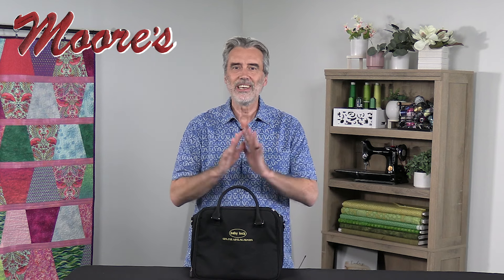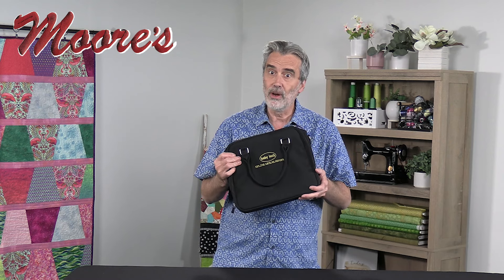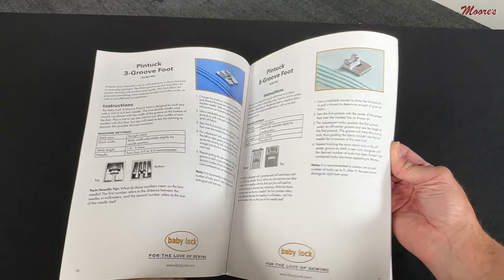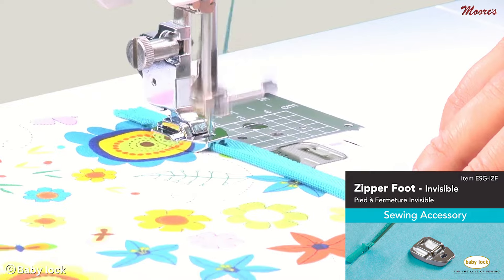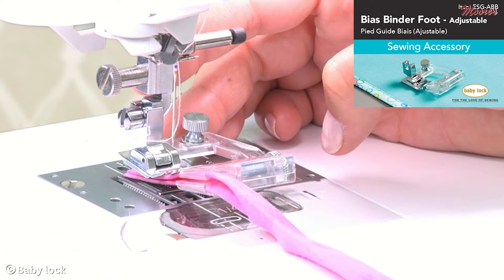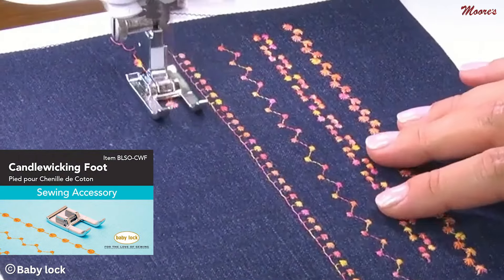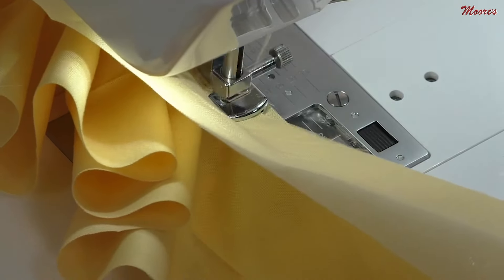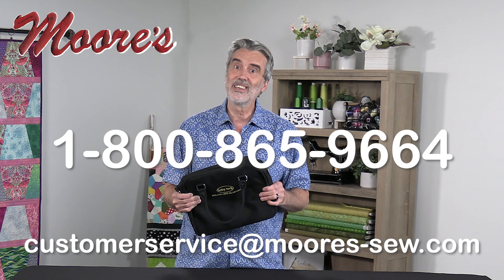26-piece Accessory Kit for Baby lock and Brother Sewing Machines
The right accessory can increase your machine’s sewing and quilting capability, bringing more professional results and enjoyment to your projects. This selection of 26 accessory feet is designed to fit most models of Baby Lock and Brother sewing machines and do not come standard with any model. George Moore describes each foot in detail and offers a very special price on the entire package.